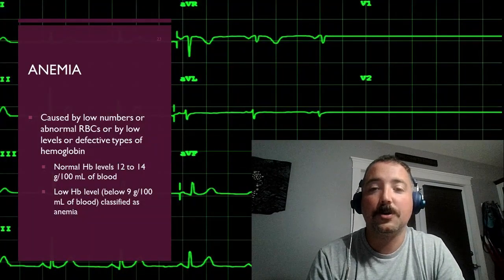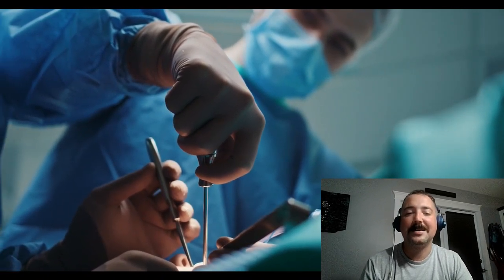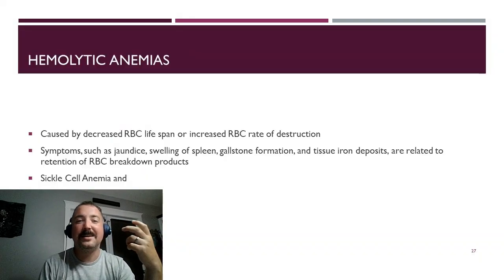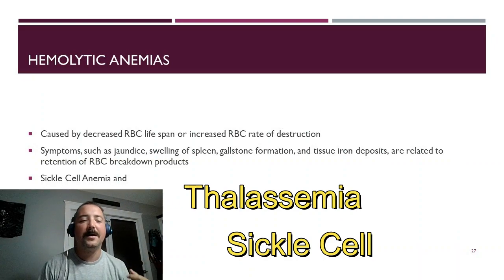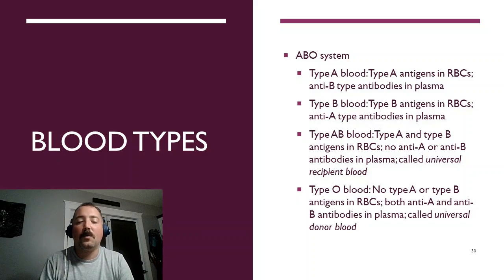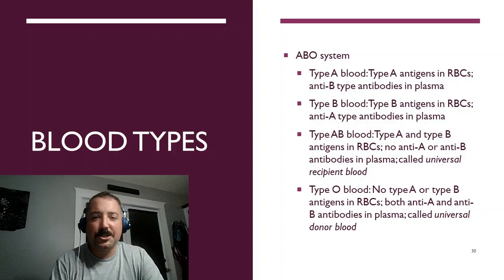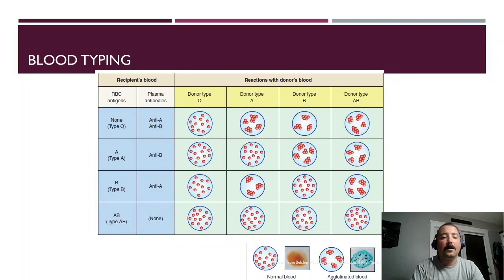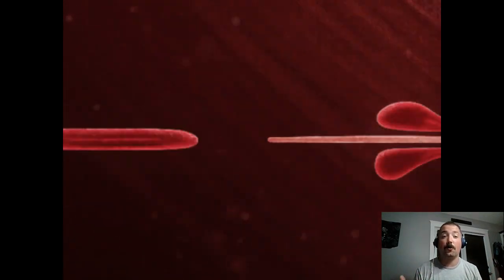Anemia and the ABO System